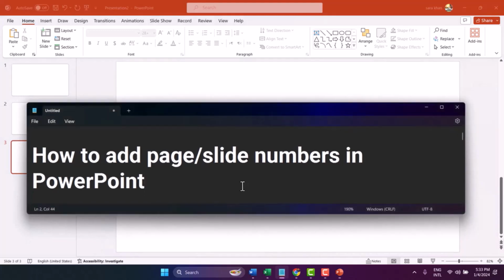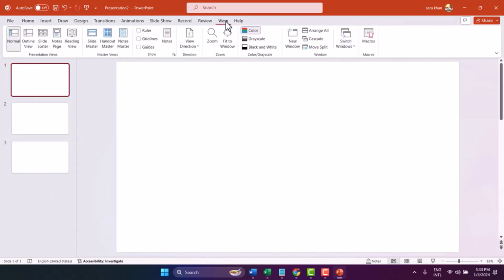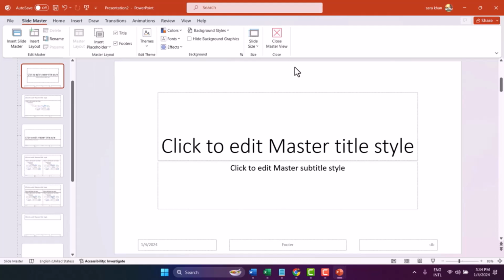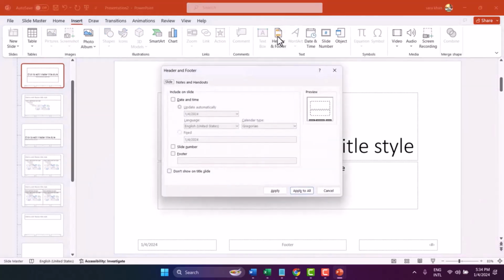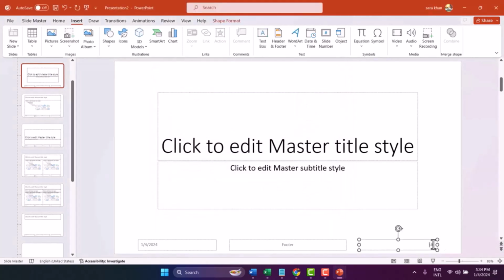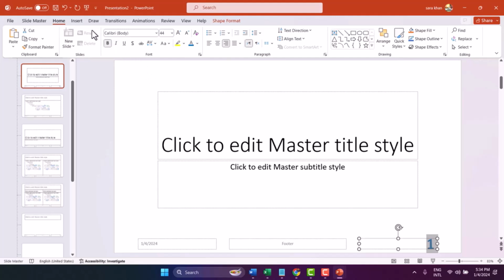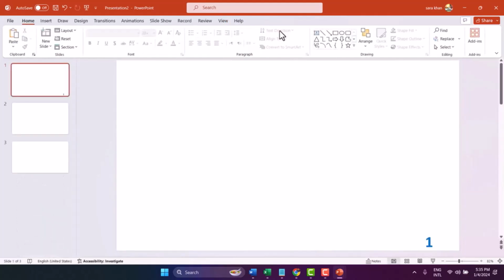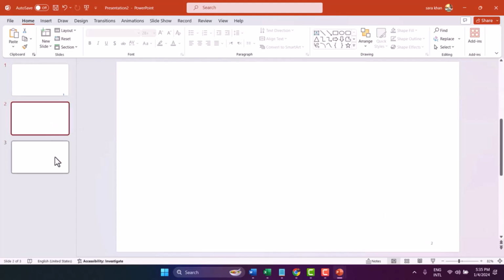How to Add Slide Numbers in PowerPoint